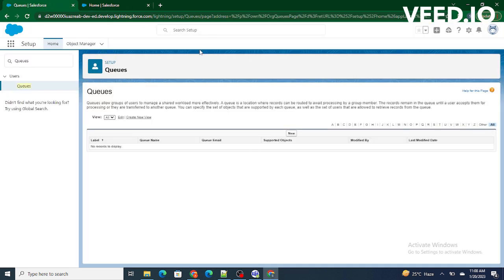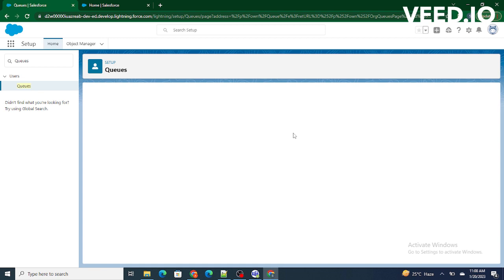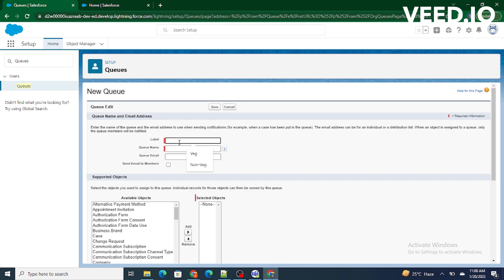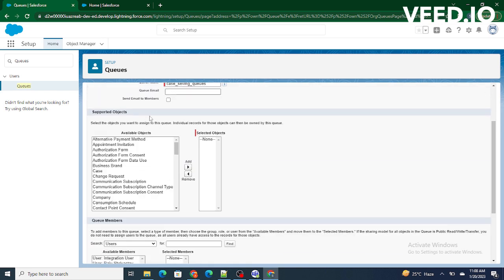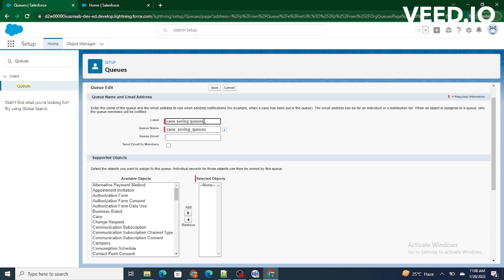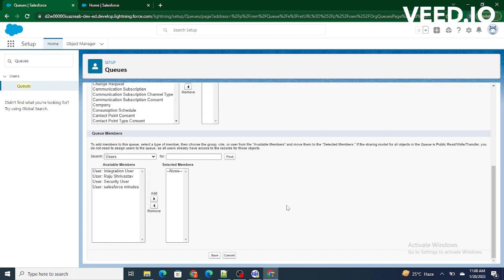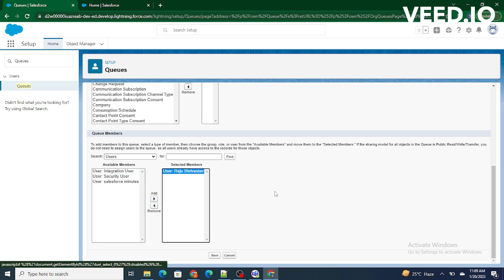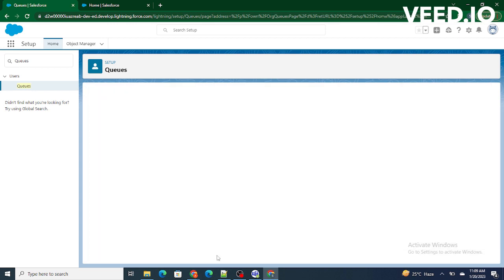queue in Salesforce | How to create Queues ?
Hi all we at salesforce in 5 minutes believe in saving your time and hence we bring content that delivers knowledge within 5 minutes.

In This video we are going to understand what are queues in Salesforce and how to create a queue.